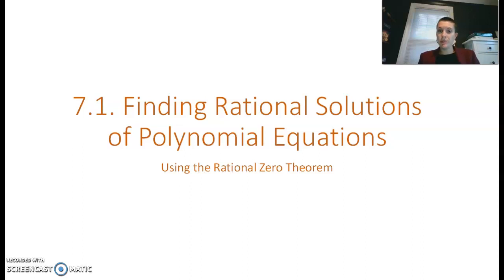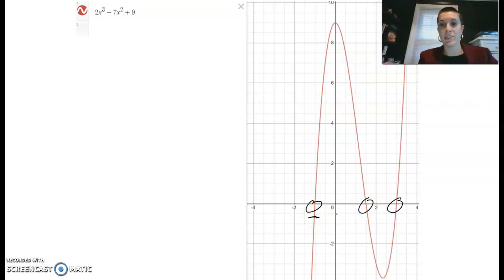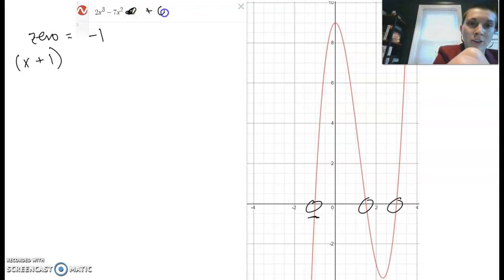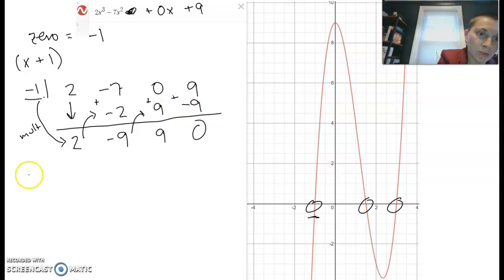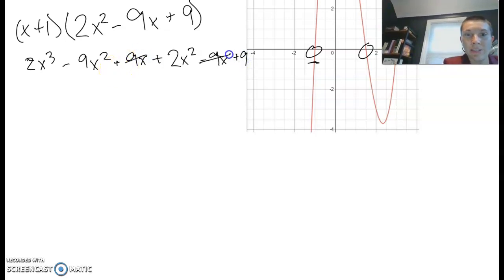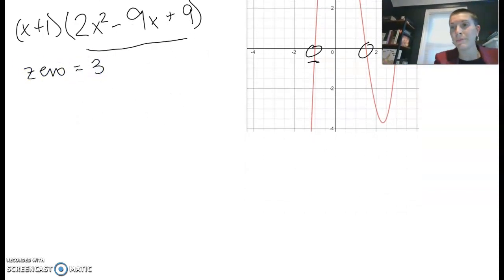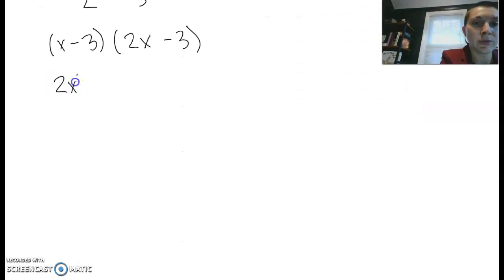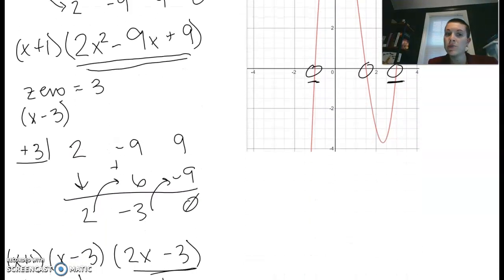7.1. Finding rational zeros